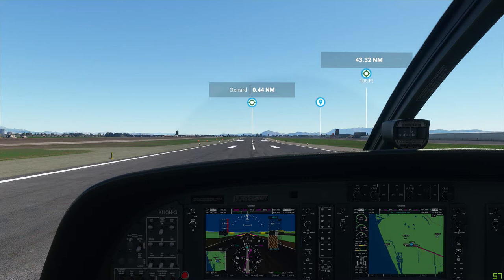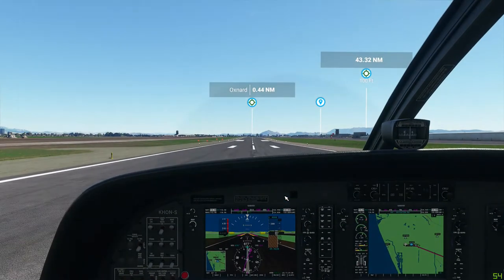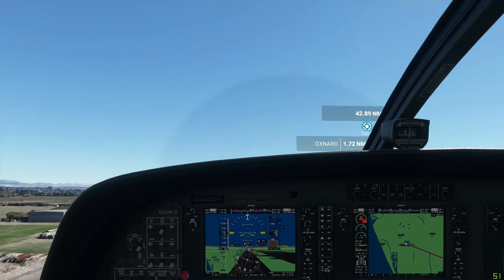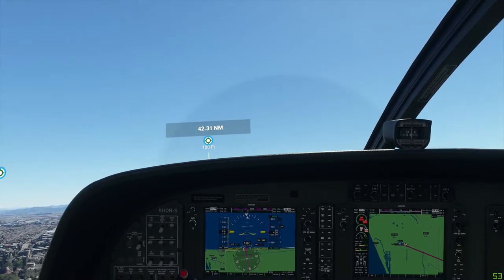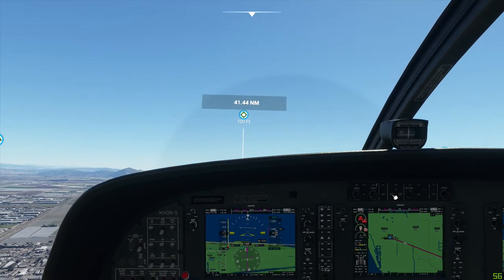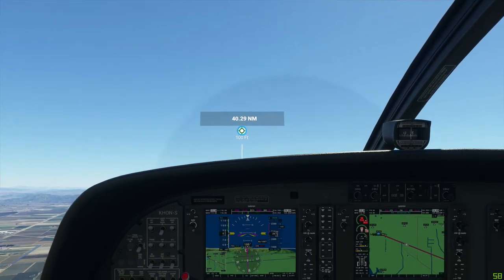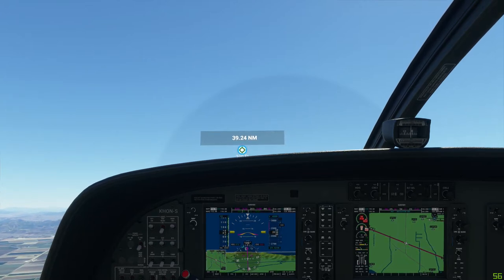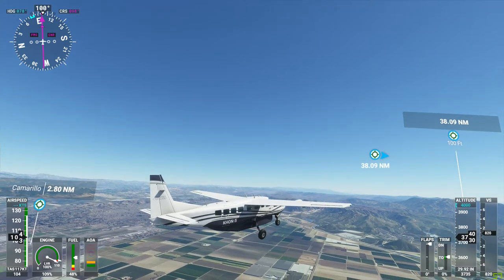Microsoft Flight Simulator Oxnard-Los Angeles Cessna 208 B Grand Caravan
Flight from Oxnard California (KOXR) to Los Angeles California (KLAX). I've switched from a Cessna 172 Skyhawk to a Cessna 208 B Grand Caravan seating up to 15. It's a larger plane with more power and longer range. It has a Garmen G1000 glass cockpit.

This is on a new Alienware Aurora R11 system with an NVIDIA RTX-2080 Ti GPU. I'm running at 1920x1080 with all game graphics settings beyond Ultra. It's overclocked at +180 MHz, with +100% voltage, 112% power limit, 88°C temp limit and +750 MHz memory overclocking. The Intel 10th gen i9-10900K CPU is overclocked to 5.3GHz.

Music Credits

0:00 Part 1
13:39 Flying Light by Duo Production
14:59 Part 2